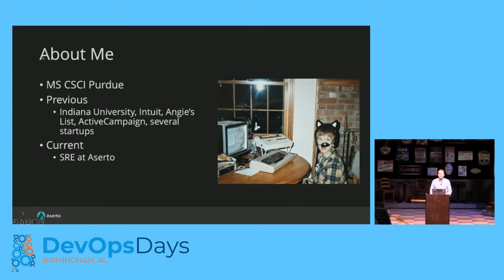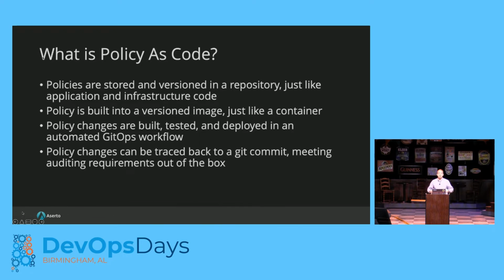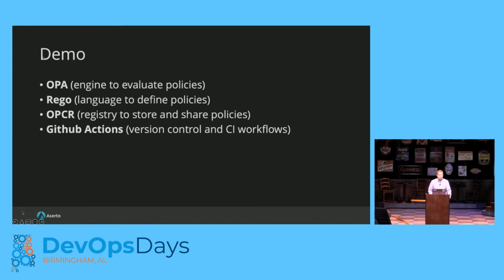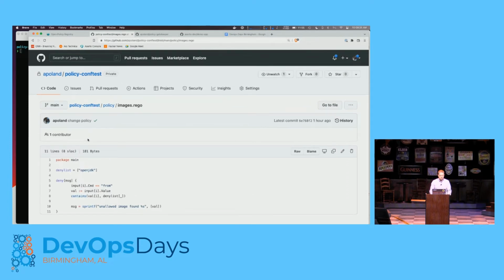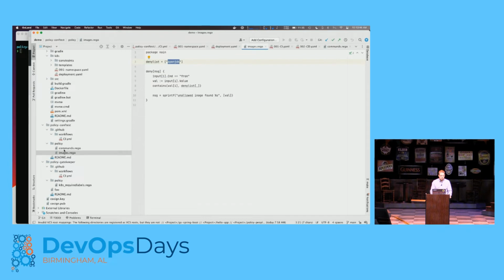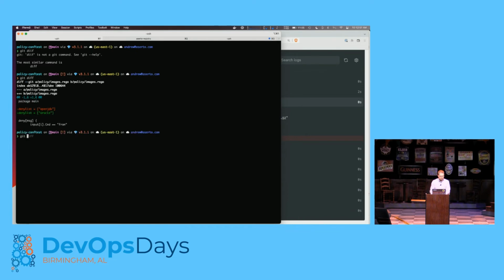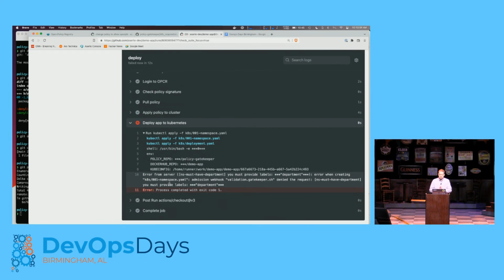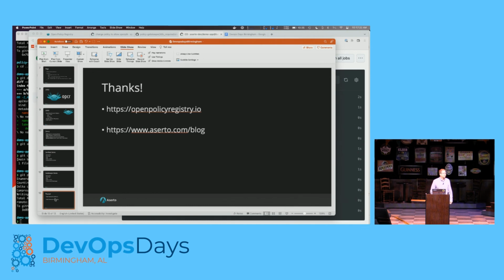Authorization and policy-as-code: A DevOps-friendly approach to Zero Trust, Andrew Poland